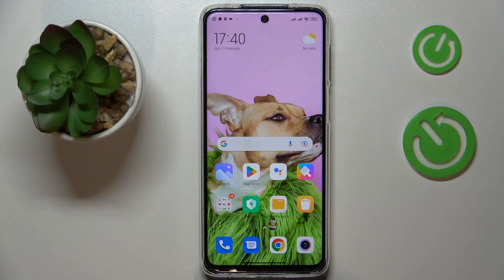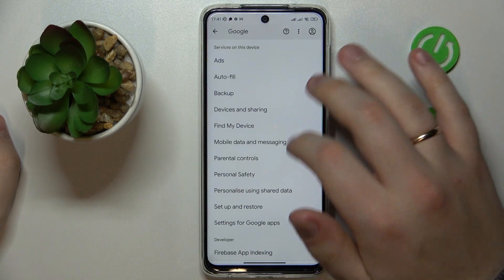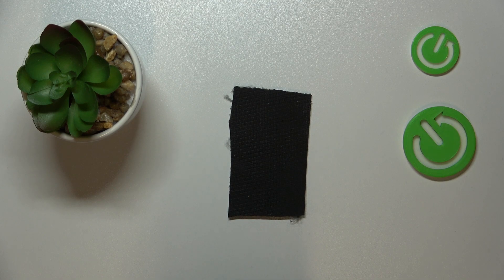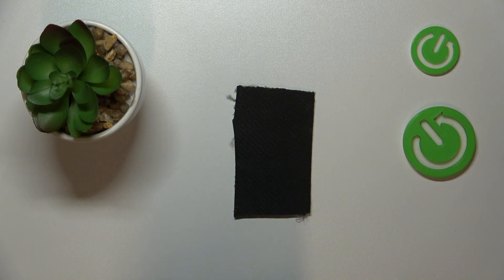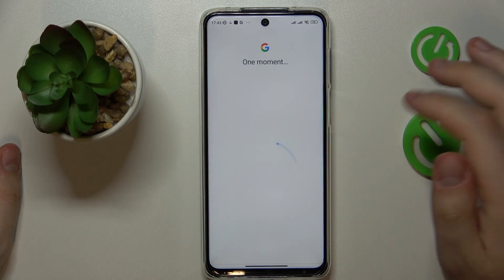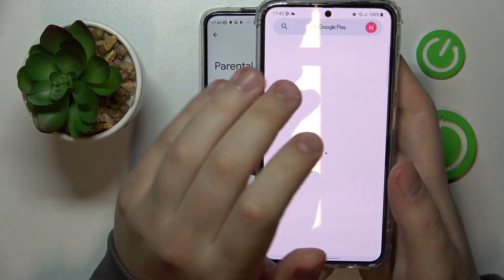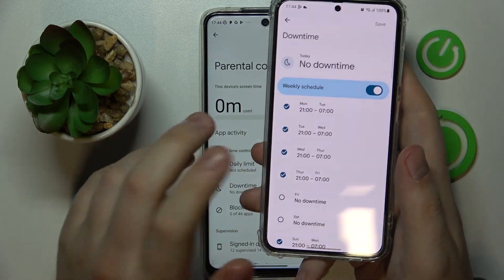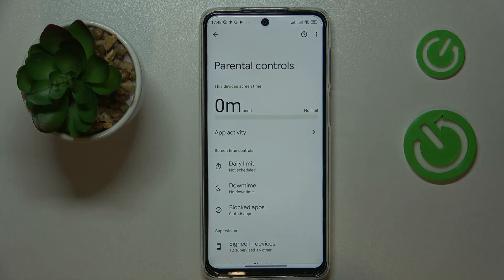How to Manage Parental Control Settings in Xiaomi Redmi Note 10 Lite - Set Up Parental Control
In today’s instruction video our expert will show you how to manage the parental control settings in order to set up these options to your own preferences in the Xiaomi Redmi Note 10 Lite smartphone. Find out how to get into the proper settings to adjust the limits and restrictions for Xiaomi Redmi Note 10 Lite device.

How to set up parental control on XIAOMI Redmi Note 10 Lite? How to limit kids' access on XIAOMI Redmi Note 10 Lite? How to set up kids’ space on XIAOMI Redmi Note 10 Lite? How to restrict control in XIAOMI Redmi Note 10 Lite?